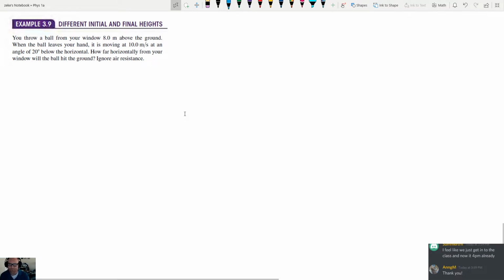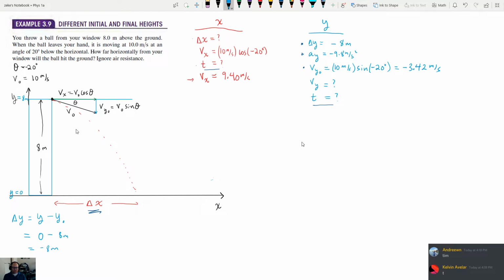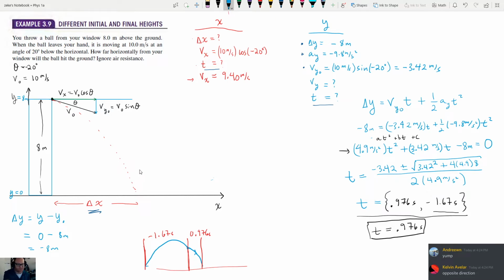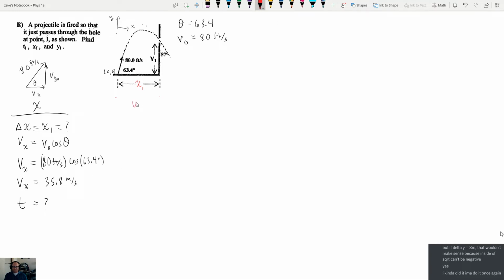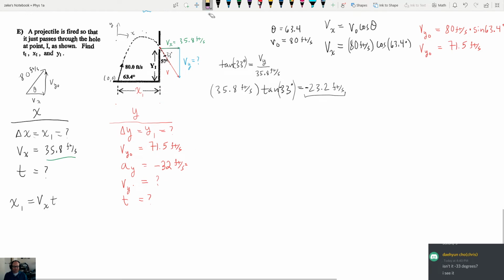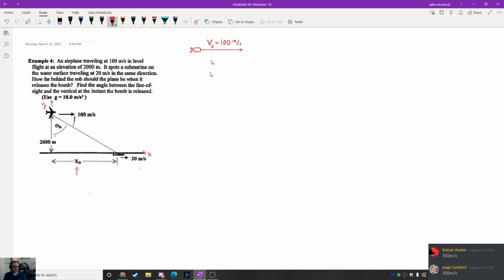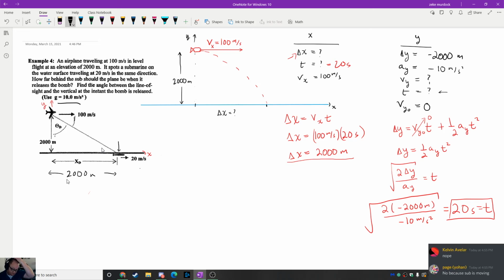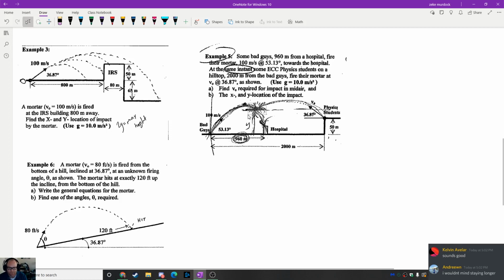Phys 1a Projectile problems